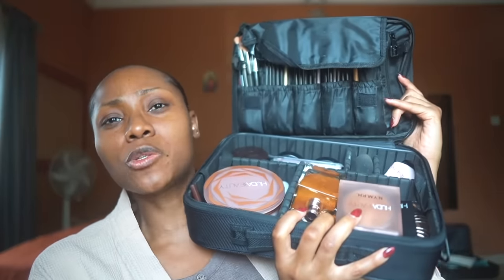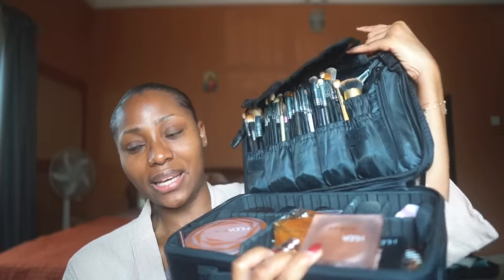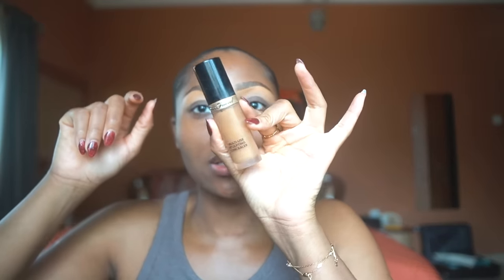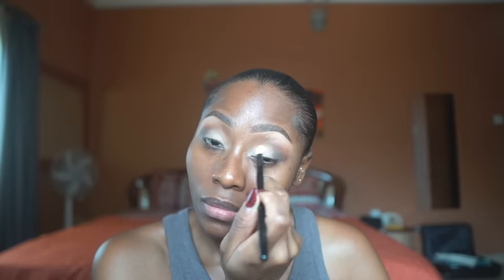GET READY WITH ME FOR MY TRADITIONAL INTRODUCTION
Hey loves, Get Ready with me for my Traditional introduction.

AMAZON STORE FRONT

Makeup Box

Products Used
Brow
- Edge Control - Smith haircare sculpting gel - Bought in store - MyExtensionz salon
- ABH - Perfect Brow Pencil
- MAC Studio Finish Creme Concealer

Eyes
- MAC Prep & Prime 24hr Extend Eyebase
- Two Faced - Born this Way Concealer - Butterscotch
- Laure Mercier Translucent Setting Powder
- Huda Beauty - Life Liner Quick & Easy
- Huda Beauty - 1 Coat WOW! Extra Volumizing and Lifting Mascara
- Charlotte Tilbury - ROCK 'N' KOHL Eyeliner Pencil (Bedroom Black)
- Eyeshadow Pallete

Face
Primer - NARS soft matte Foundation Primer
- NARS Light Reflecting Advanced Skincare Foundation (Macao)
- Huda Beauty Faux Filter Luminous Matte Concealer (Brittle & Toasted Almond)
- ABH Stick Foundation - Truffle
- Charlotte Tilbury Airbrush Matte Bronzer Filter (No.4 Deep)
- Huda Beauty - Easy Bake & Snatch Powder (Cinnamon Bun)
- Huda Beauty - N.Y.M.P.H. All Over Glow Helios Highlighter - SOLD OUT
- Mac Blush - Raisin

Lips
- Kiko - Creamy Color Comfort Lip Liner (321)
- NARS - Loaded Lip Lacquer (Playing Around) - Discontinued
- ABH - Crystal LipGloss

Perfumes
- Boadicea - Jubilee
- Estee Lauder - Dream Dusk

Body Oil
Huda Beauty - N.Y.M.P.H. BODY DRIP Shimmering Dry Oil -  SOLD OUT
”for it is he who is the “Yes” to all God's promises. This is why through Jesus Christ our “Amen” is said to the glory of God.“